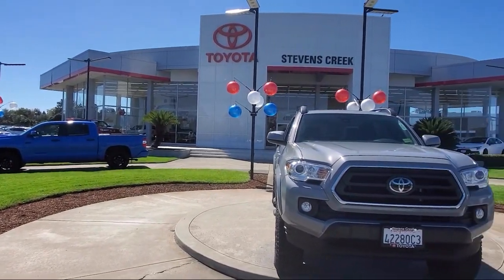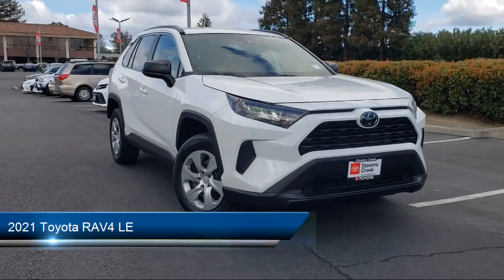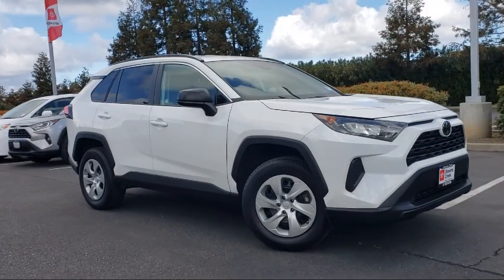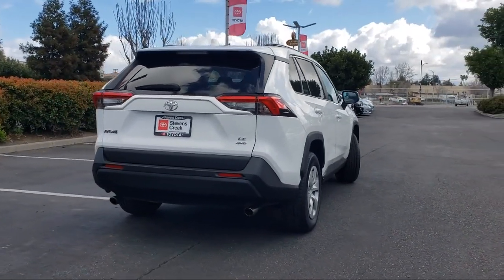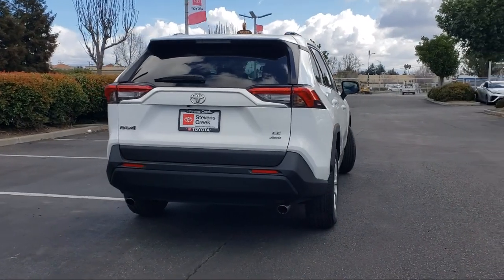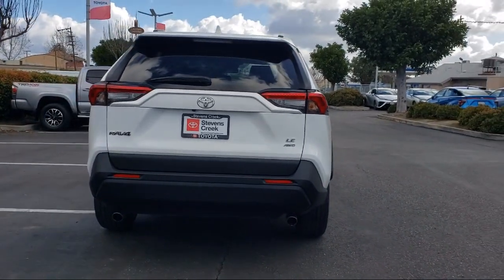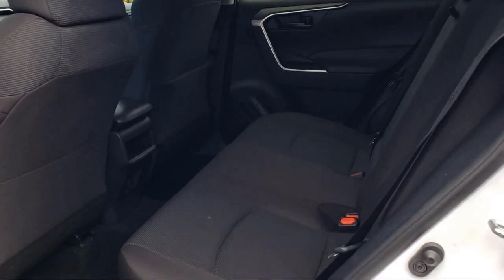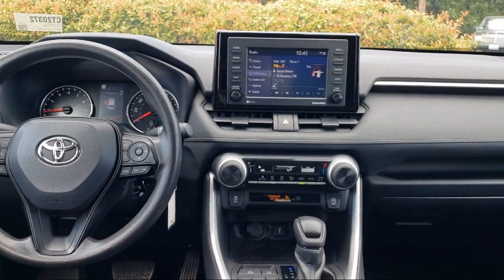2021 Toyota RAV4 LE San Jose Santa Clara Fremont San Francisco Oakland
2021 Toyota RAV4 LE Stock Number: CT20372 Vin:2T3F1RFV7MW174096.

4202 Stevens Creek Blvd.